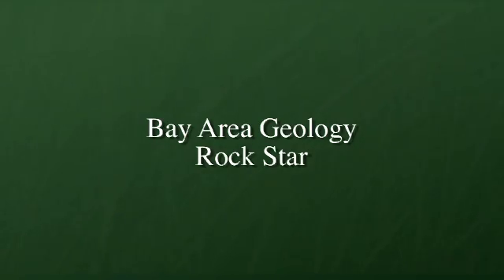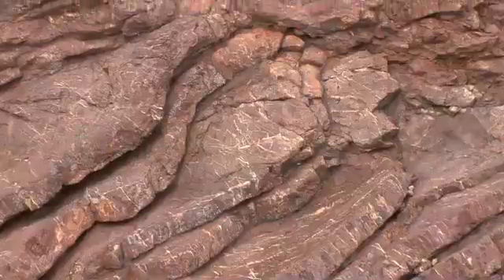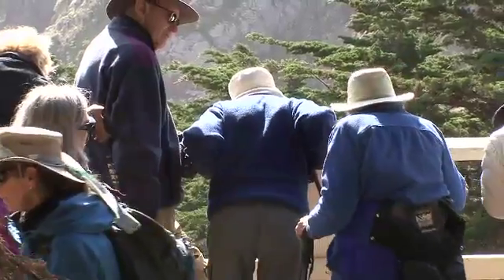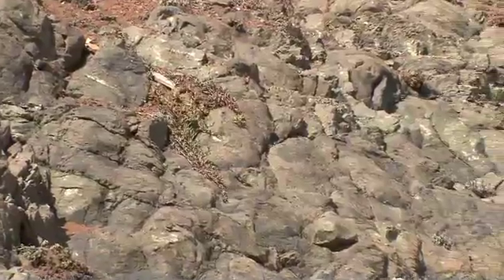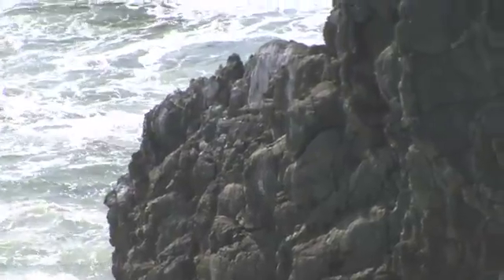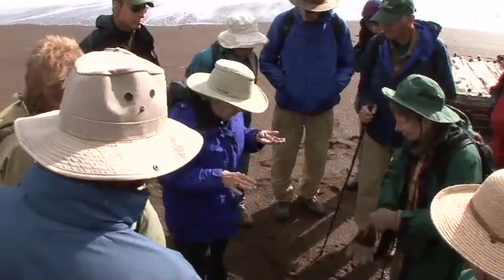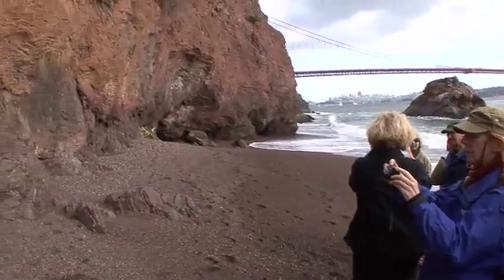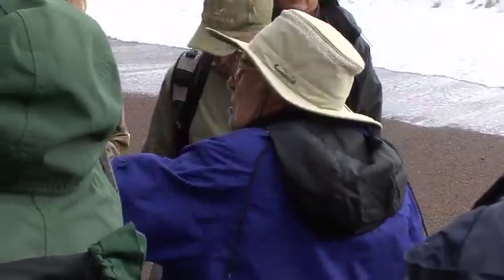Doris Sloan, Rock Star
Take a trip to the world-famous Marin Headlands, and back in time a few many million years, with Doris Sloan, the geologist who wrote the book on Bay Area geology and has taught thousands about the rocks beneath our feet.